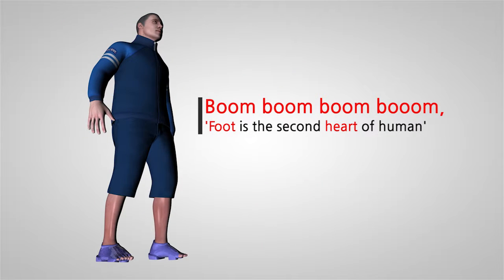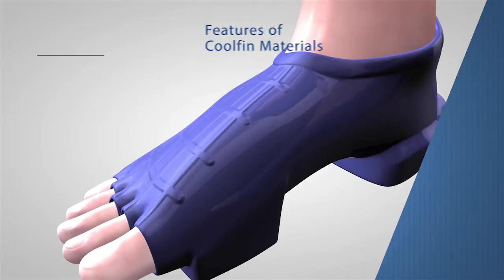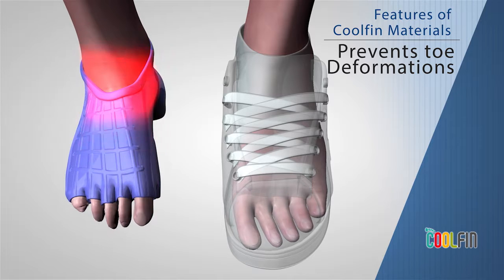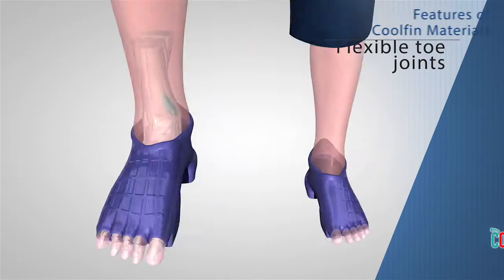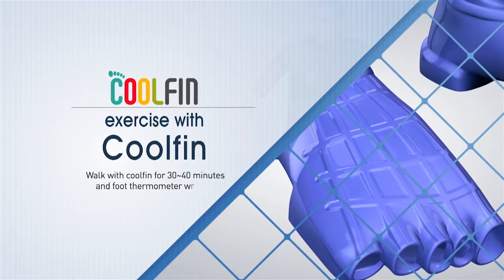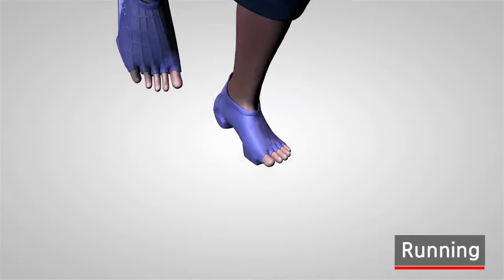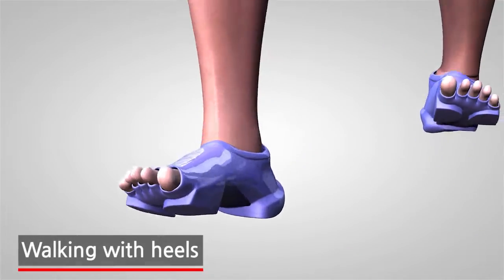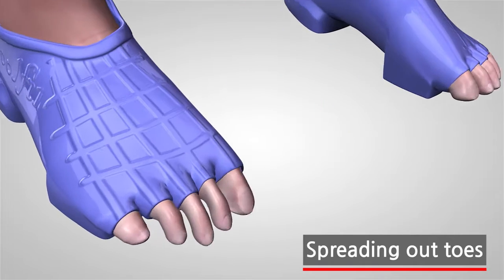YH Life Coolfin 3D 홍보영상물